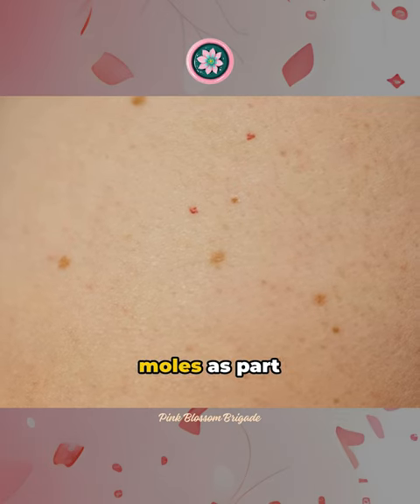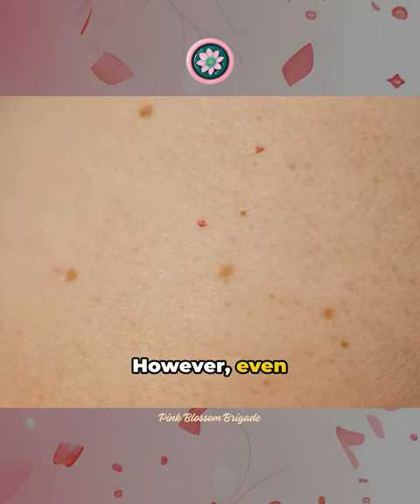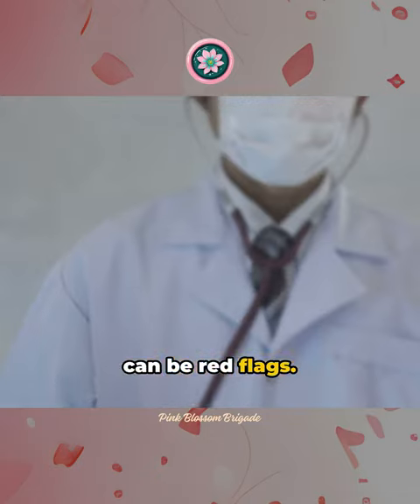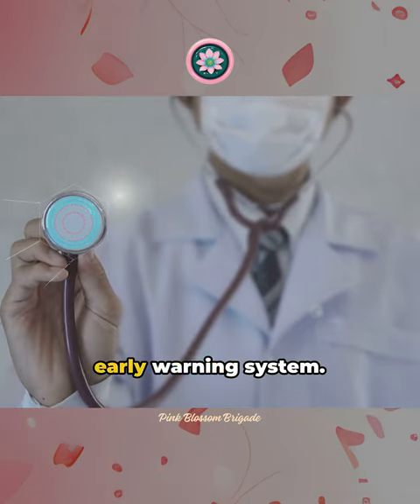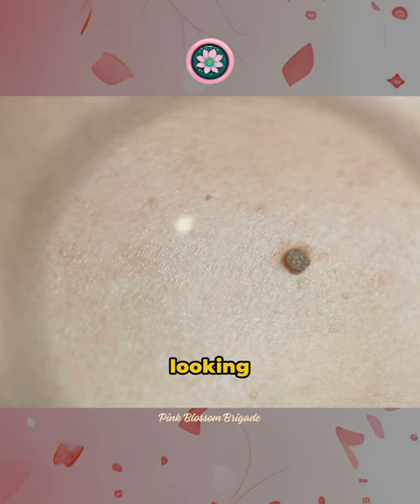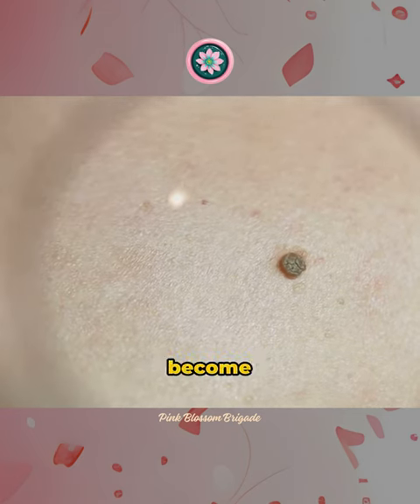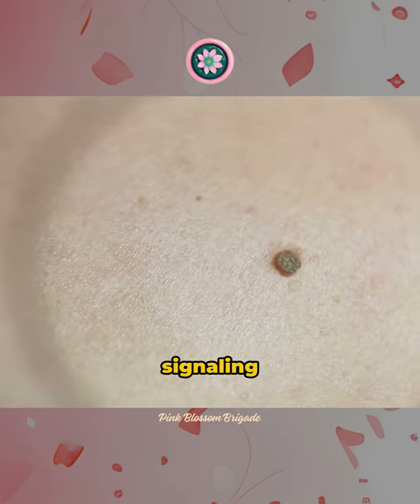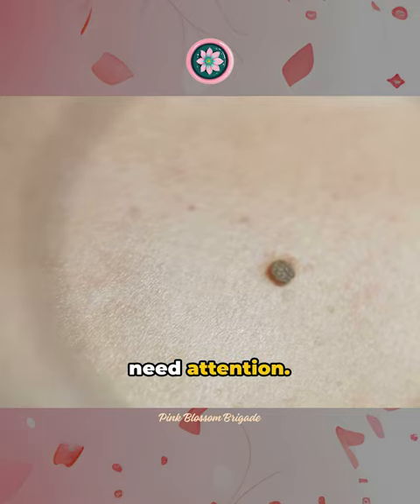Cancer Secrets - Dismiss